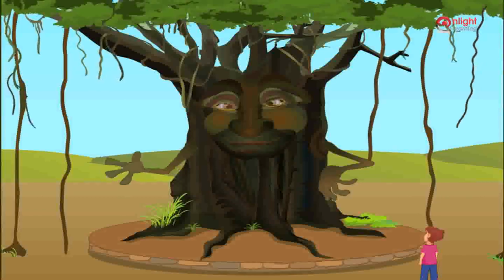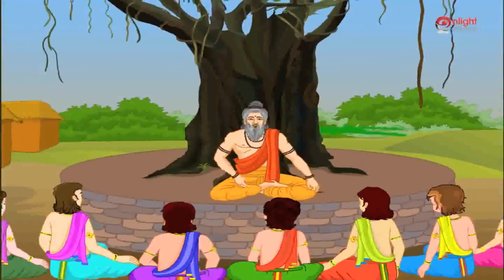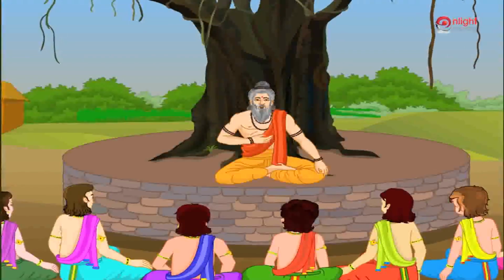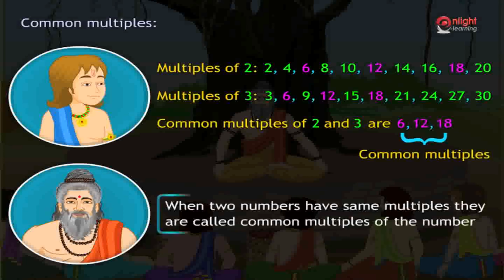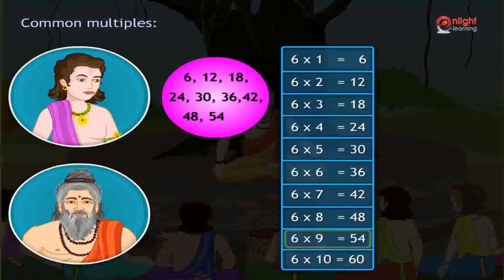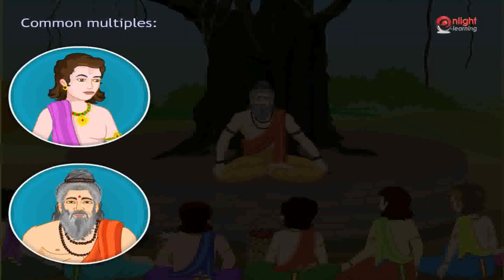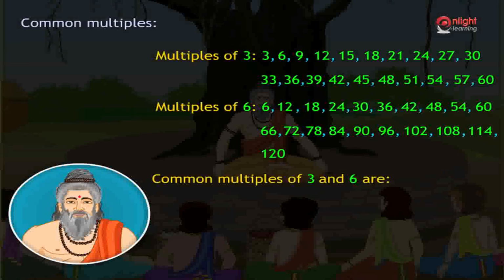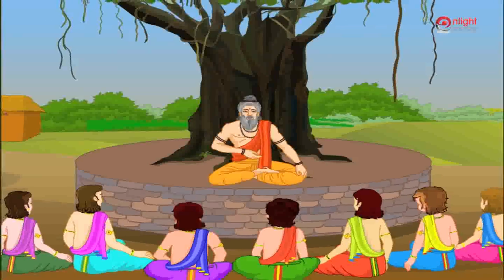06bM405021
3 rd Class Maths